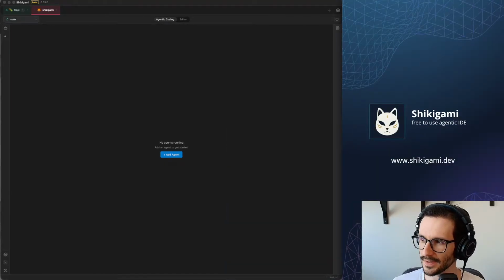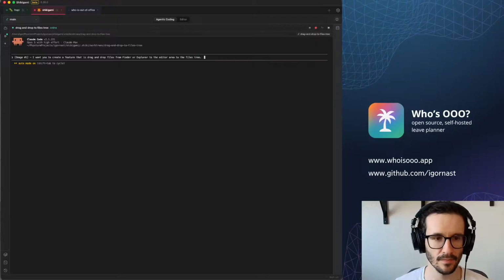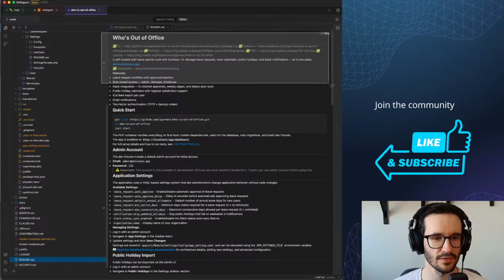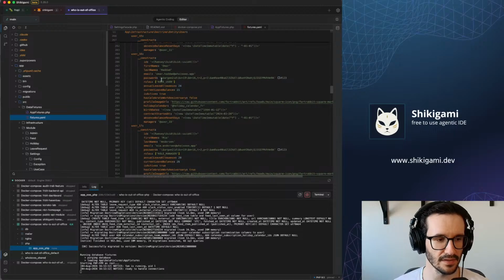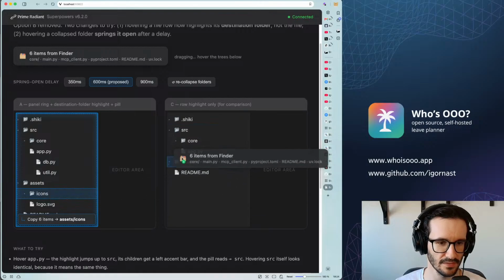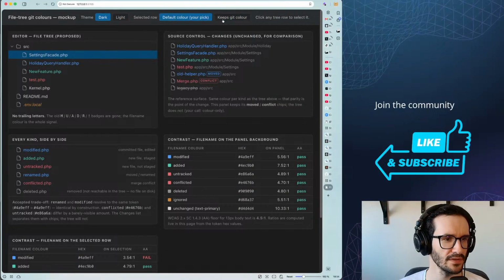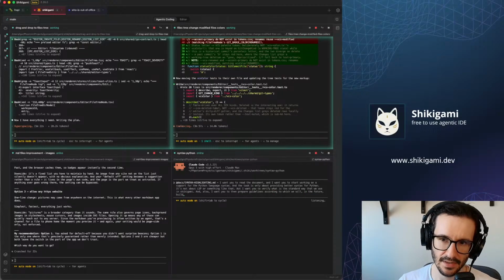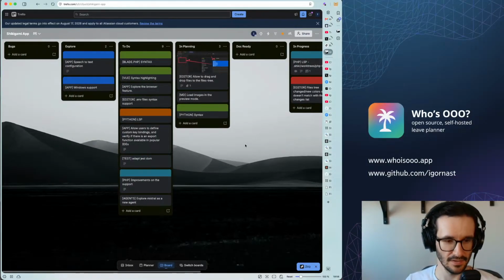#34 Vibe Engineering - electron, php - claude and codex, live